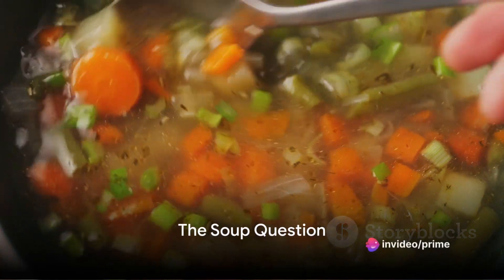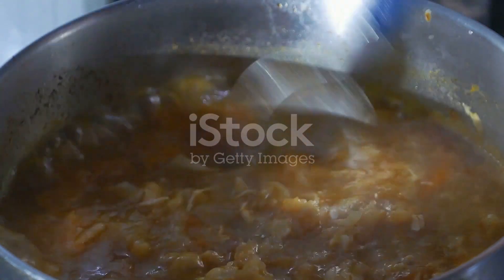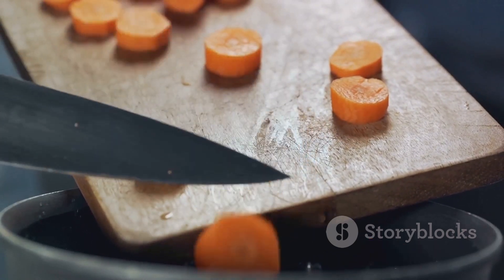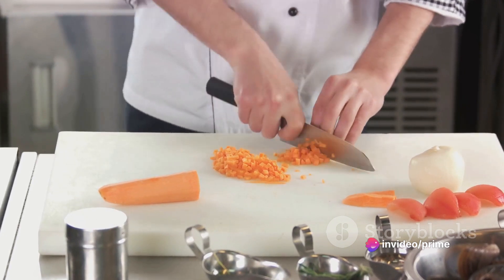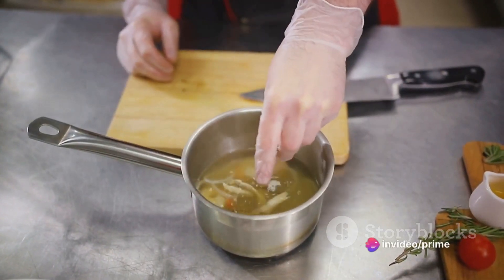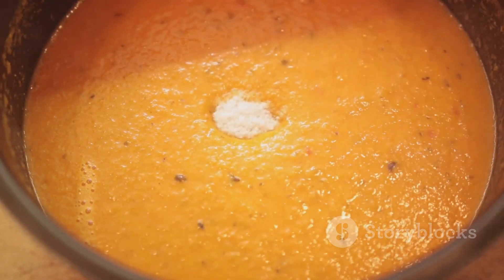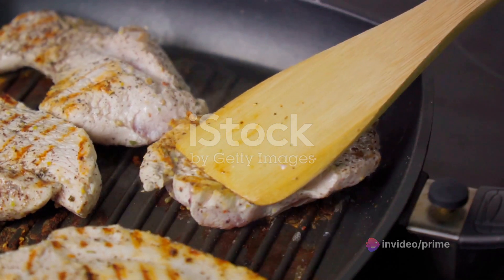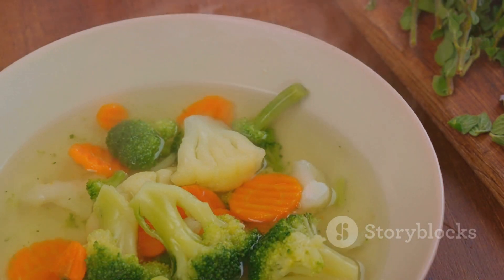Turkey Carrot Ginger Soup Recipe for Warmth and Flavor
Description: Embrace the cozy season with our Turkey Carrot Ginger Soup recipe. Learn how to create a heartwarming bowl of comfort by combining tender turkey, vibrant carrots, and zesty ginger. Indulge in the perfect balance of warmth and flavor with this comforting soup.

As the temperatures drop, warm up your soul with a bowl of comfort—introducing our Turkey Carrot Ginger Soup Recipe. This heartwarming recipe combines the wholesome goodness of tender turkey, the vibrant sweetness of carrots, and the zesty kick of fresh ginger. In this culinary journey, we'll guide you through the steps of creating a comforting and flavorful soup, perfect for cozy evenings or whenever you crave a bowl of warmth. Join us in exploring the art of making Carrot Ginger Soup for a delightful and nourishing experience.